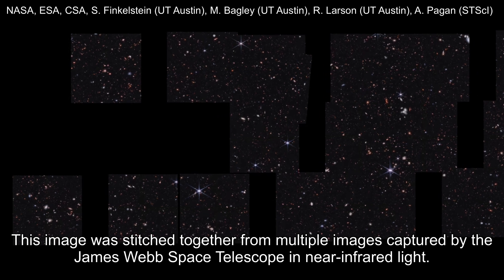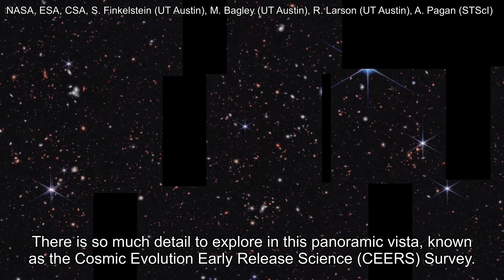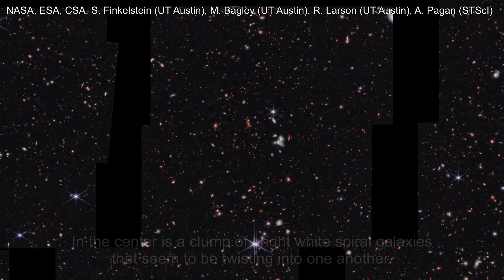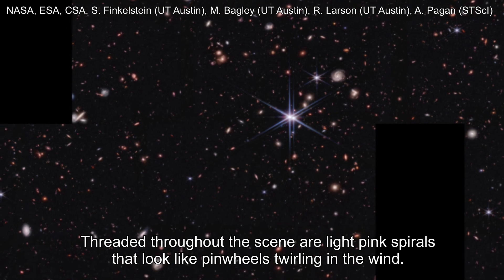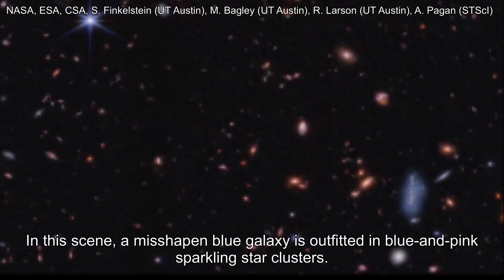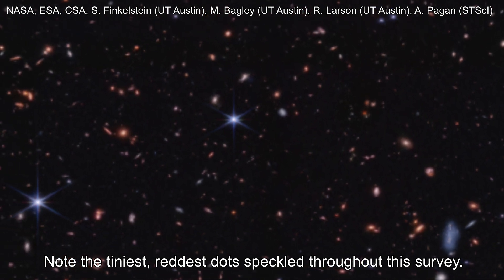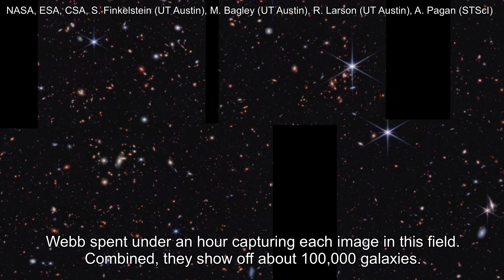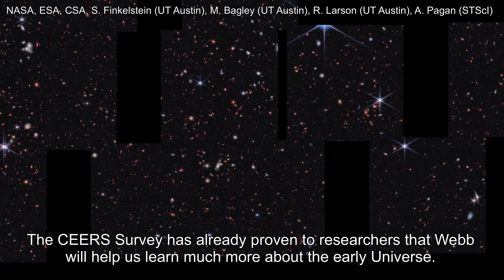James Webb Cosmic Evolution Early Release Science (CEERS) survey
This image was stitched together from multiple images captured by the James Webb Space Telescope in near-infrared light.
There is so much detail to explore in this panoramic vista, known as the Cosmic Evolution Early Release Science or (CEERS) Survey.
Notice other details about this panorama.
In the center is a clump of bright white spiral galaxies that seem to be twisting into one another.

Threaded throughout the scene are light pink spirals that look like pinwheels twirling in the wind.
 The bright foreground stars, set off in blue, announce themselves with Webb’s prominent eight-pointed diffraction spikes.
In this scene, a misshapen blue galaxy is outfitted in blue-and-pink sparkling star clusters.

Note the tiniest, reddest dots speckled throughout this survey.

The light from some of them has travelled for over 13 billion years to reach the eyes of James Webb space telescope.

Webb spent under an hour capturing each image in this field. Combined, they show off about 100,000 galaxies.
The CEERS Survey has already proven to researchers that Webb will help us learn much more about the early Universe.

Credit: NASA, ESA, CSA, S. Finkelstein (UT Austin), M. Bagley (UT Austin), R. Larson (UT Austin), A. Pagan (STScI)